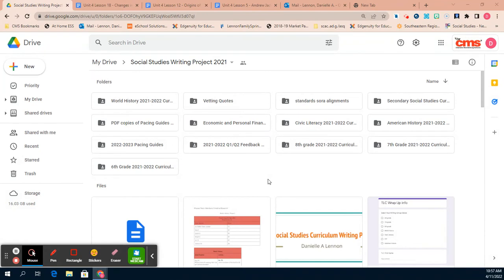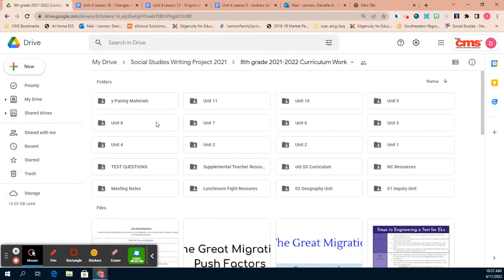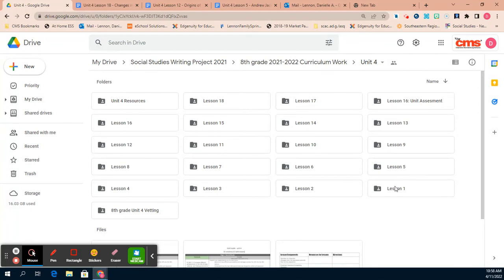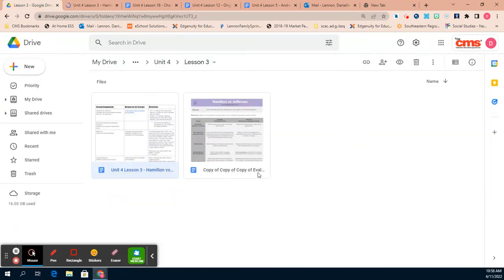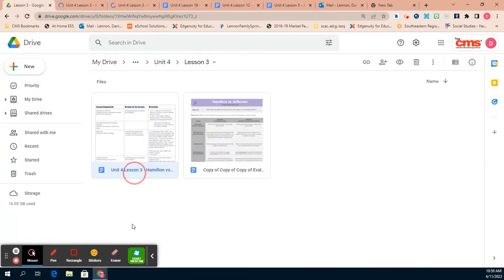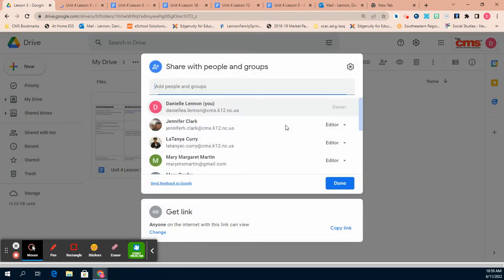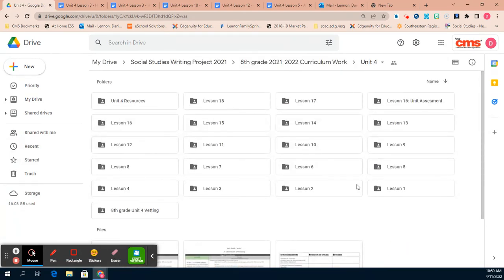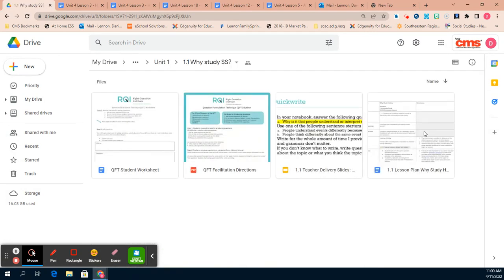8th Grade link video/ownership